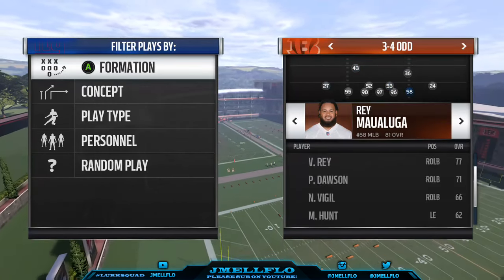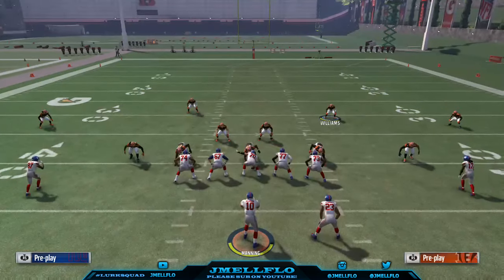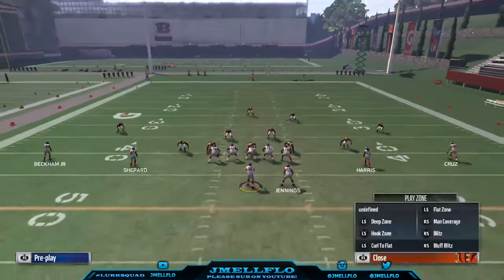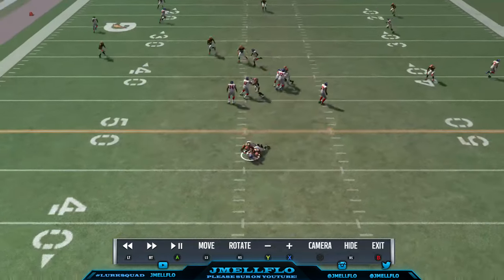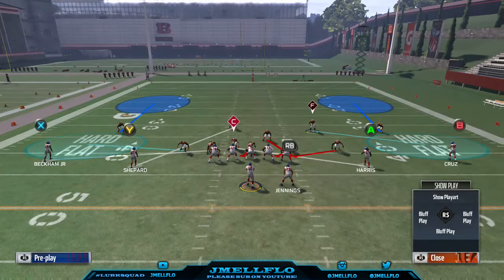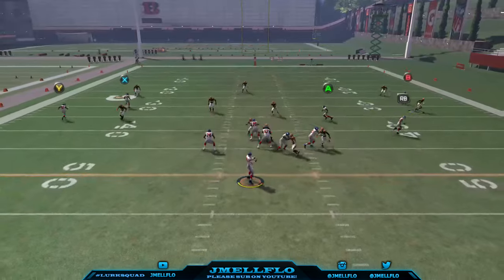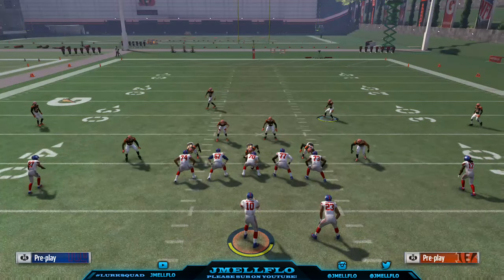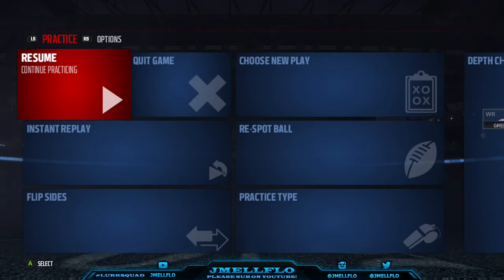Madden 17 Nano Blitz | Best Unslidable 3-4 odd Edge Heat!!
setup: Base align, spread dline, drag rolb out 4-6 yards. put le in spy/zone and you can also put dt in spy for 3 man but isn't that consistant